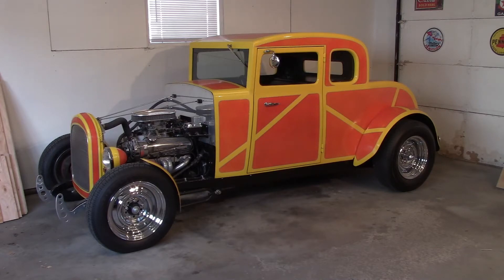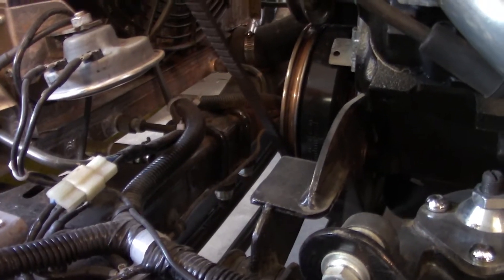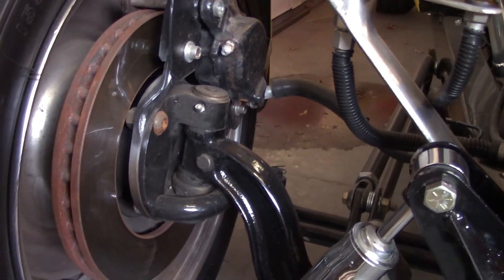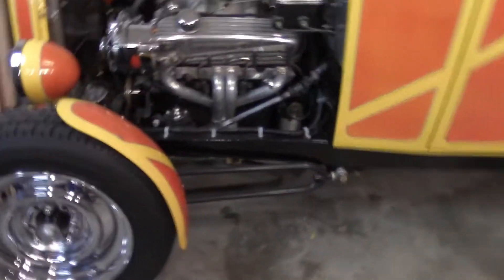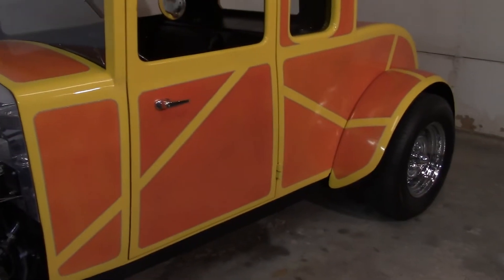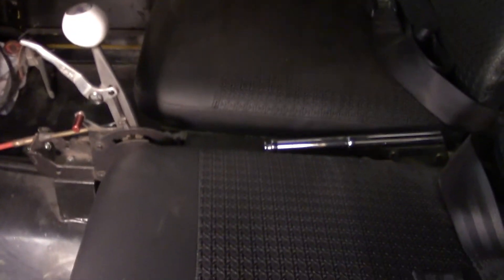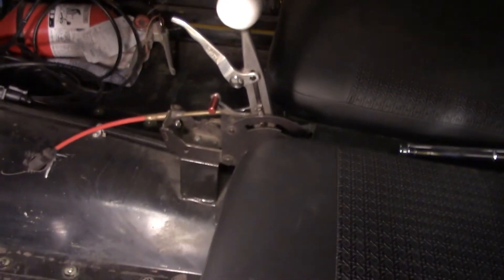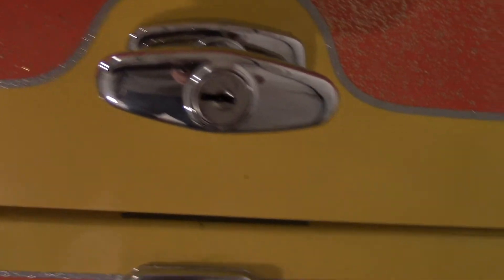The Backyard Coupe, walk around.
Scratch built Graffiti coupe, constructed  from Plywood and Steel tubing!!